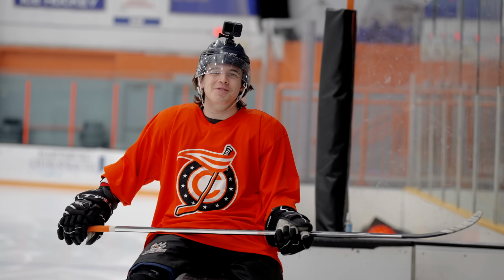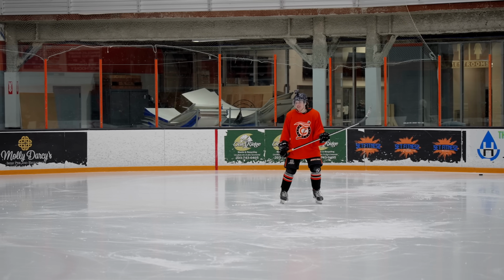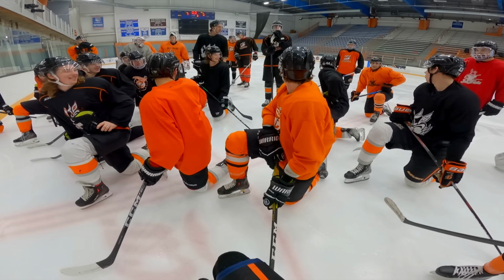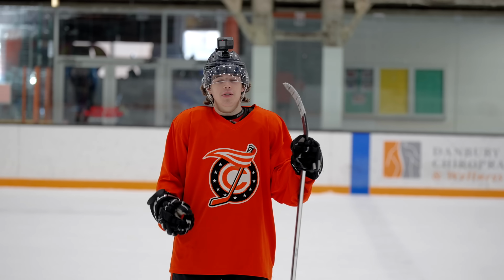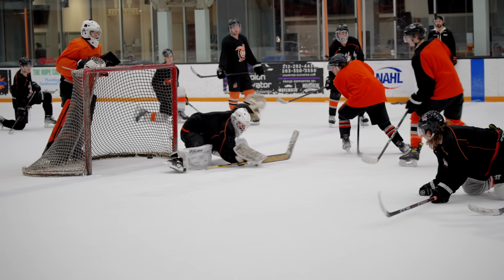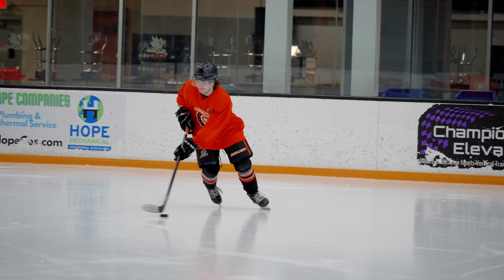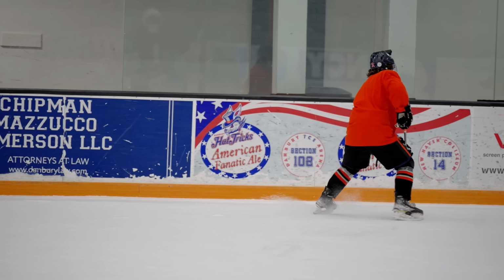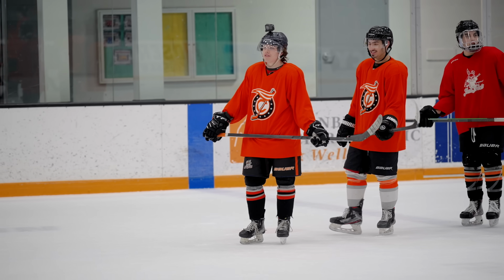Toe drag RELEASE! * KOVALCHUK CURVE *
Today we test out the Kovalchuk curve, which has the biggest curve i've ever seen! The shot release on this is absolutely INSANE, especially from toe drags. I got this stick from the HockeyStickMan, they sell a bunch of pro blackout sticks with different pro players curves, go check them out!

MY CAMERA GEAR:
SD Cards
Sony G-Master 70-200 II Lens
Sigma 24-70 Lens
Tamron 17-28 Lens